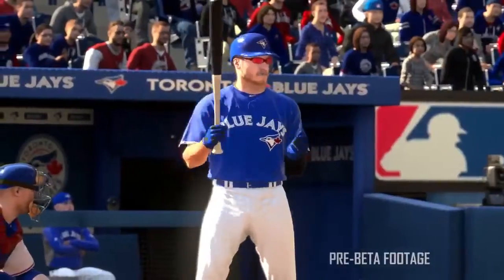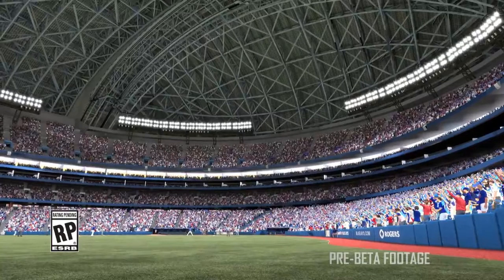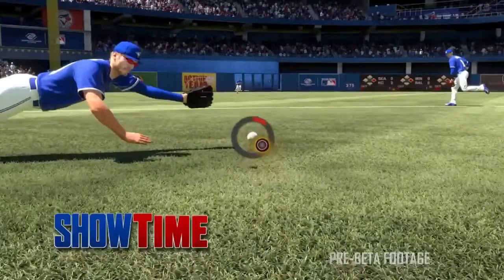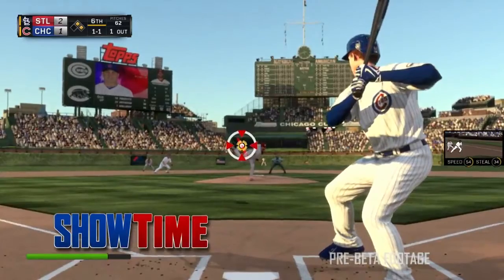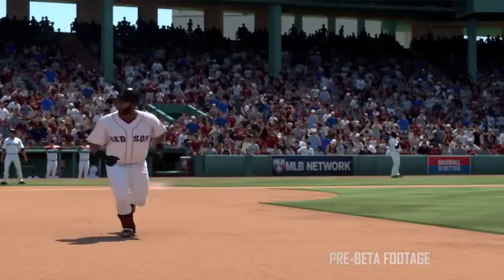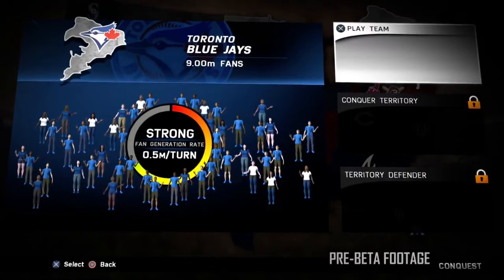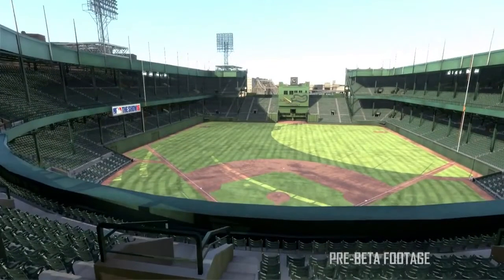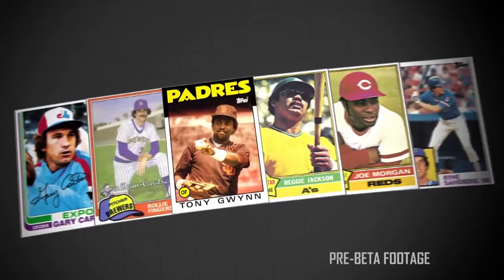MLB The Show 16, New Features Confirmed!!!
MLB  The Show 16, New Features Confirmed!!! San Diego Studios released more information on MLB 16 The Show confirming some speculation on certain aspects of the game.